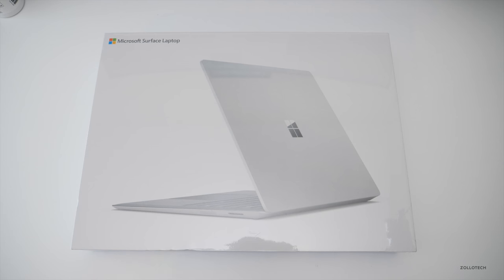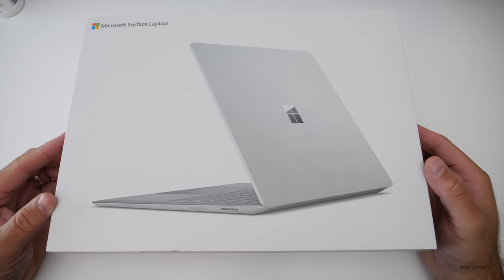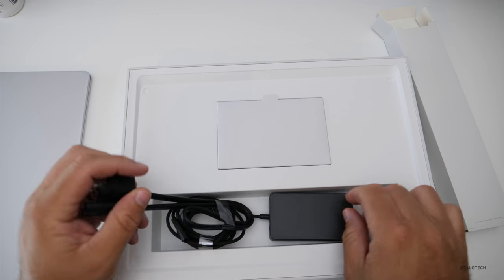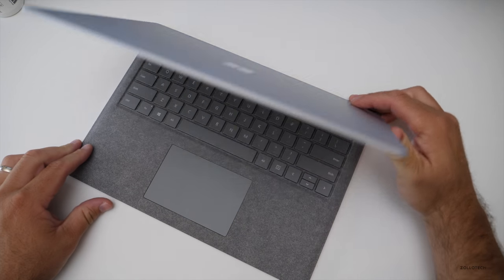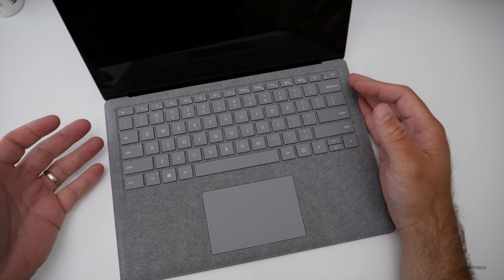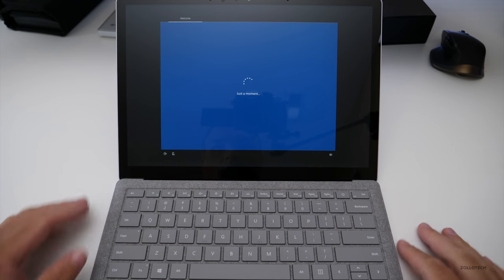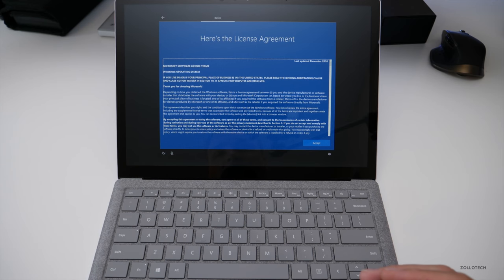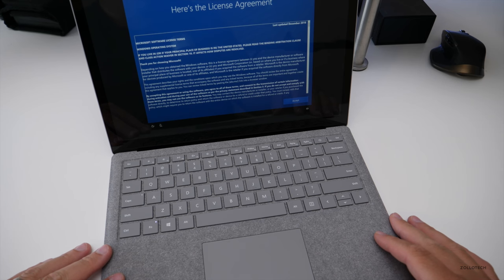Surface Laptop - Unboxing and First Look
I unboxing, and take a first look at Microsoft's new Surface Laptop.

Surface Laptop
Surface Dock
Surface Pen